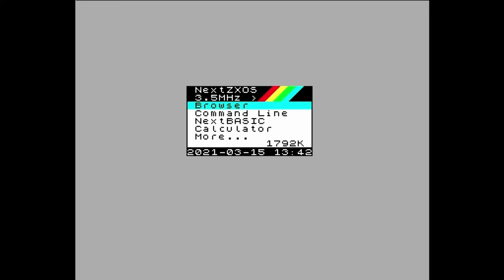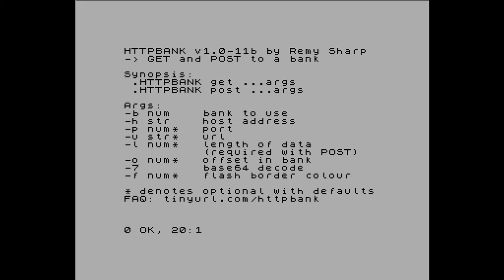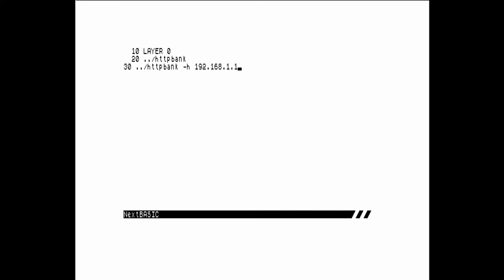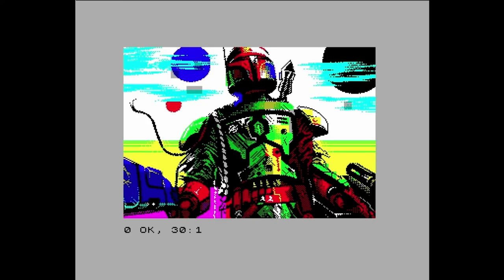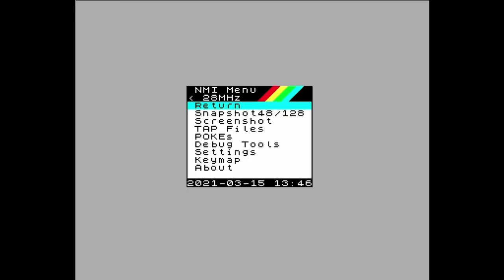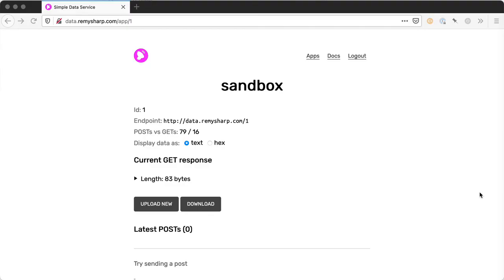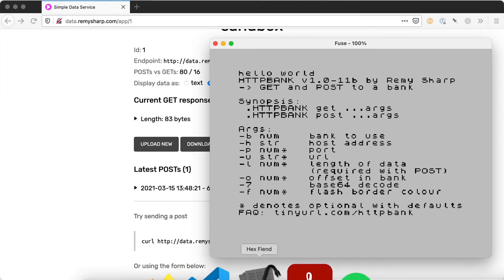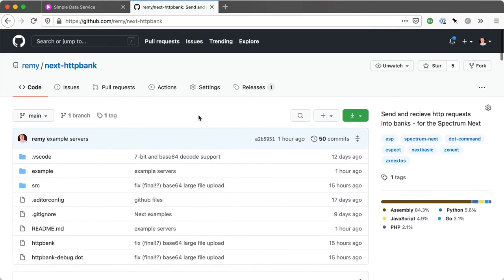httpbank - walk through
dot command for the spectrum next showing how to get and post banks from memory to the web.